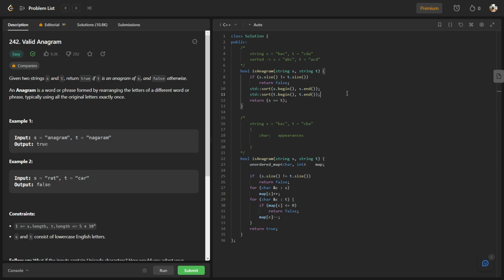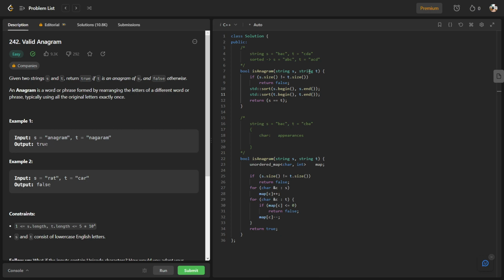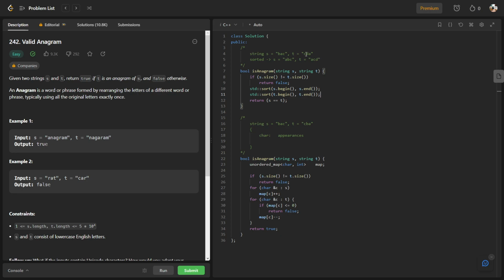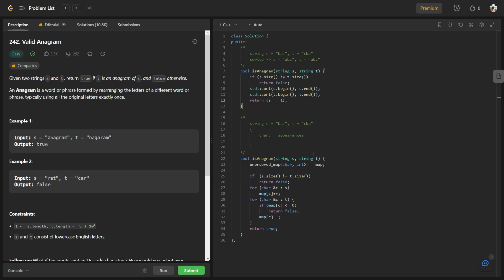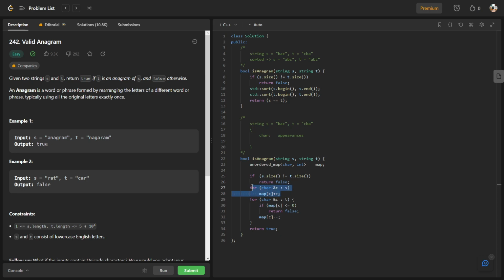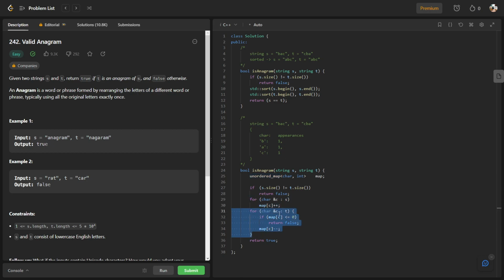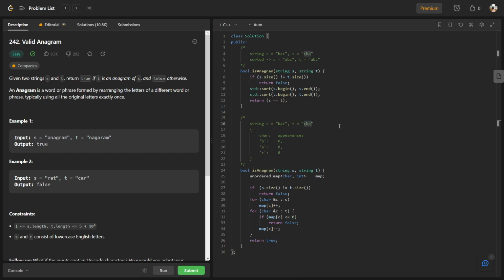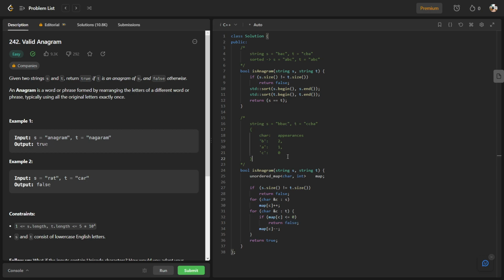Valid Anagram - LeetCode #242 - C++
Difficulty: Easy

Problem Description Summary:
Given two strings, return true if one string is an anagram of the other. An anagram means one string can be recreated using all characters in another string, with all characters used only once, without leftover or missing characters.